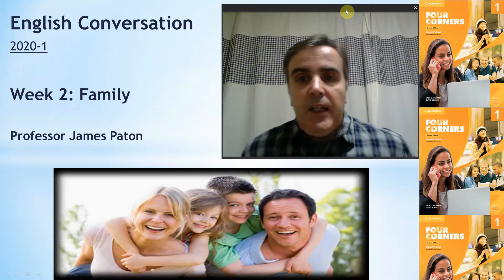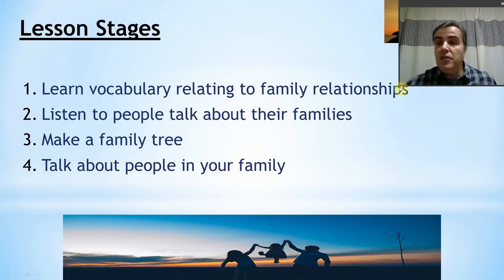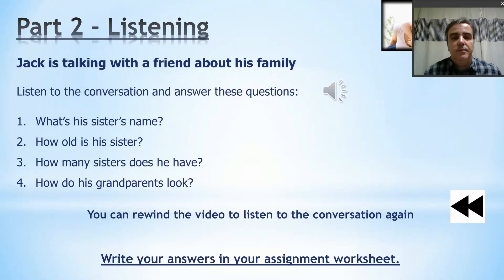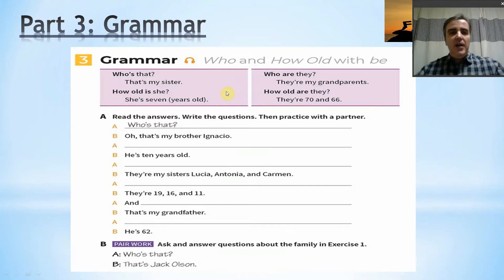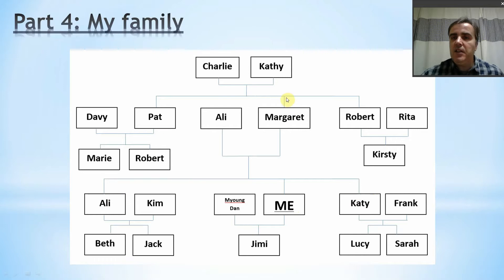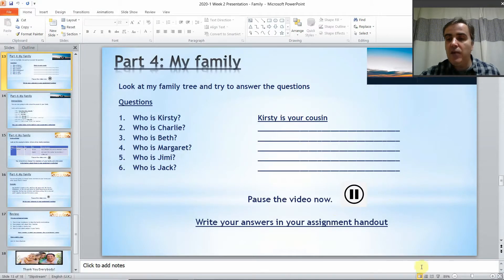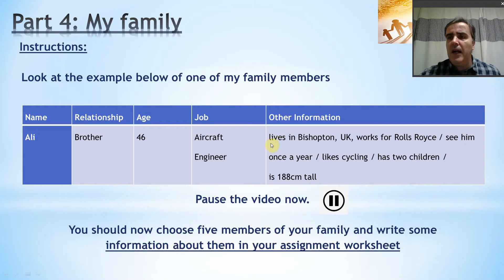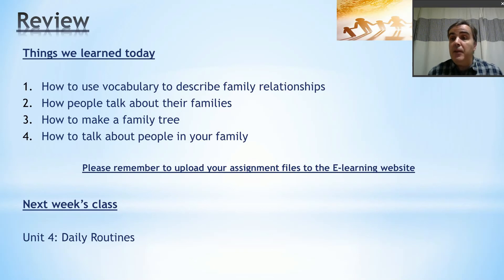General English Conversation: Week 2 Family (Inha Technical College)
This video is designed exclusively for students enrolled in the General English Conversation Course from Inha Technical College.

The Class will use Four Corners 1 as its core textbook.

This lesson will cover Unit 2C of the textbook on the topic of Family. We will look at family relationships and talk about the people in our families.

James